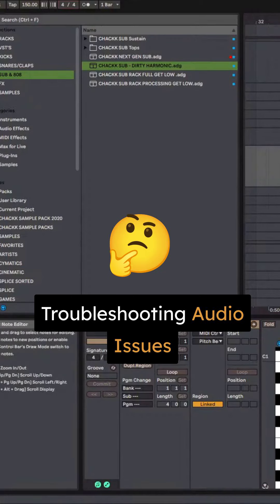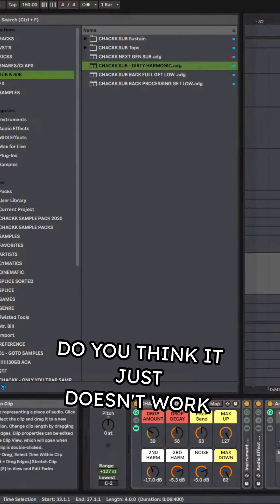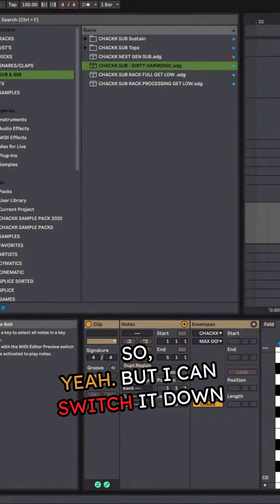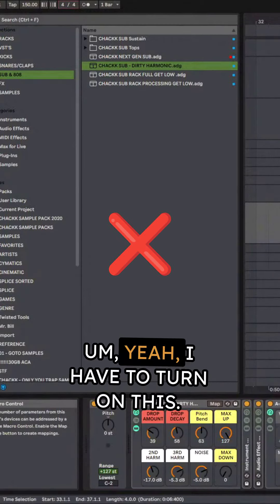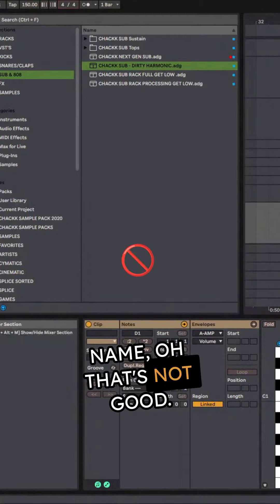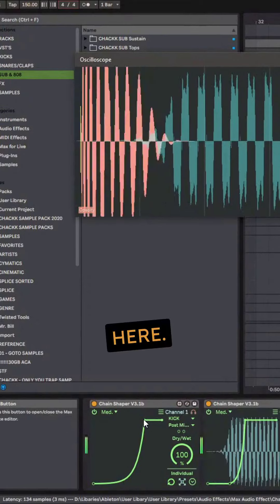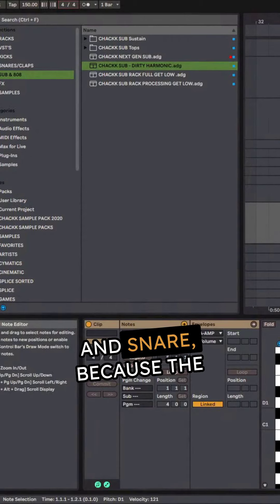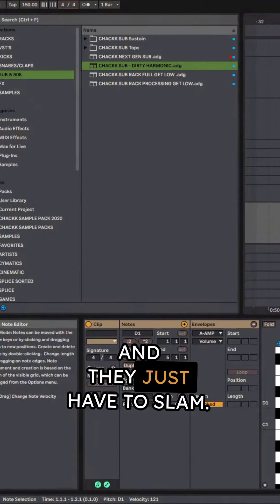Troubleshooting Audio Issues | Link in Description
Setting up the perfect mix for my next track! 🎧 The kick and sub are key to making the beat slam, and I'm always striving for that perfect sound. What are your favorite elements in a track?

Unlock Pro-Level Mixes with THIS Secret Technique! BassTime #16 with Chackk
Ever wondered how top music producers create those jaw-dropping tracks? Join me as we dive into the world of music production, revealing the secrets to mastering sound design.